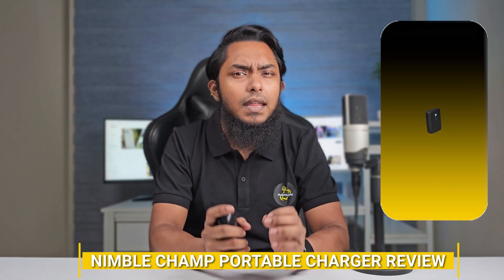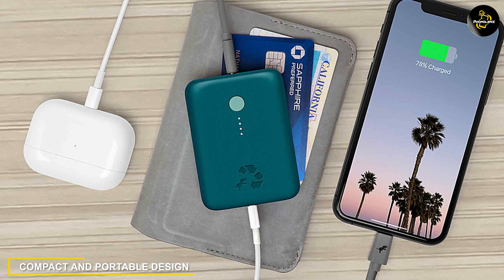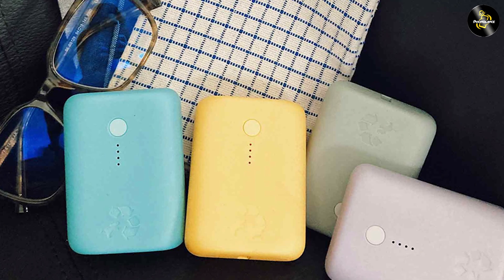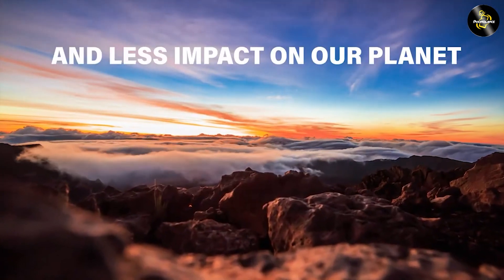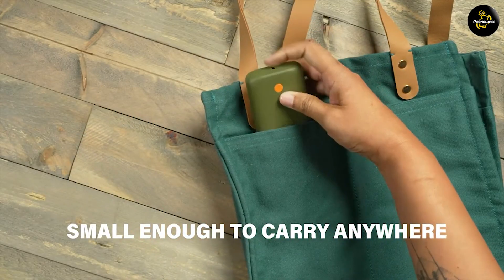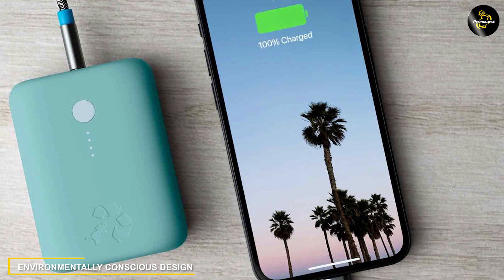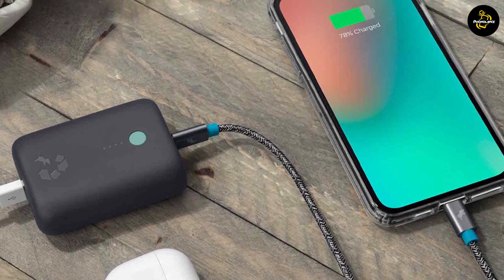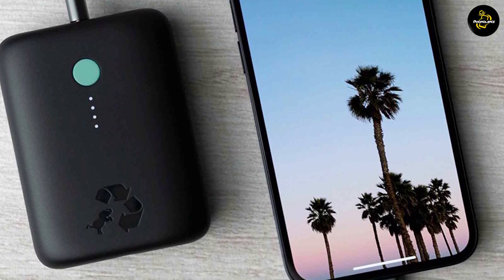Nimble Champ Portable Charger Review - Power Packed Performance!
Dive into our comprehensive Nimble Champ Portable Charger review! Discover its impressive features, design, and real-world performance. Is it the ultimate solution for your charging needs? Find out in this in-depth review!